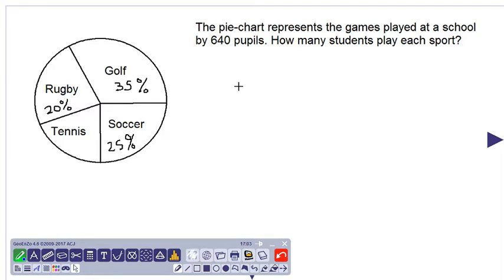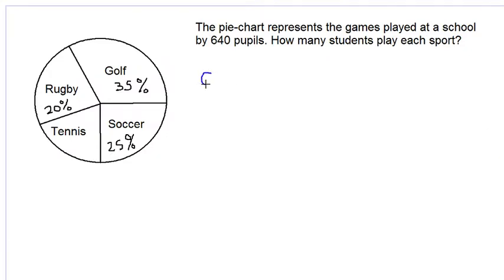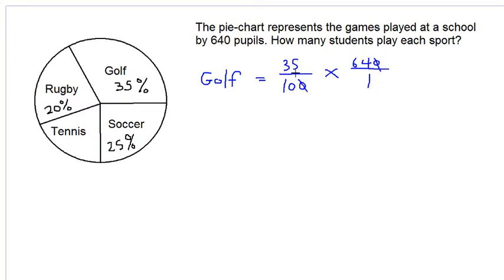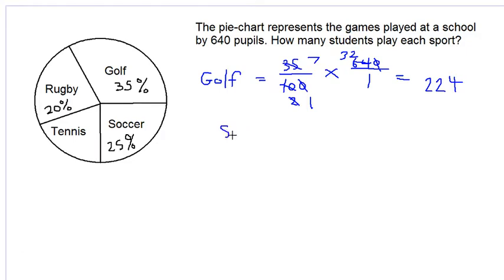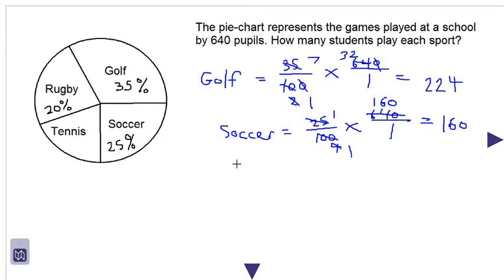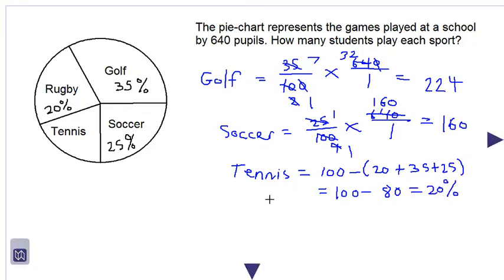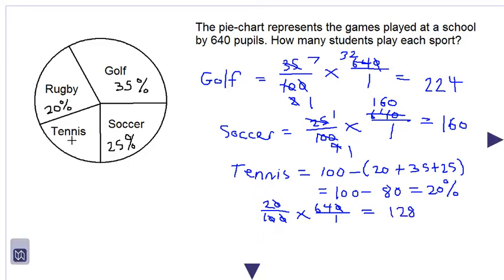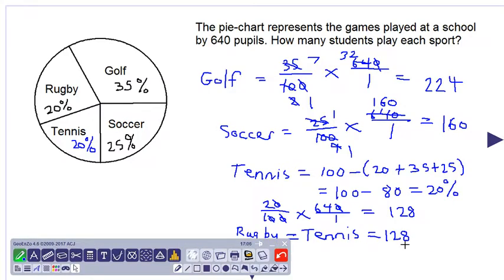interpreting pie charts question 2